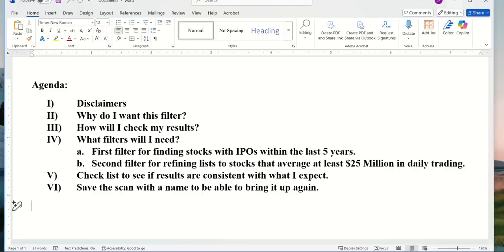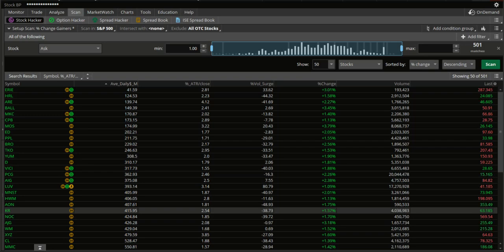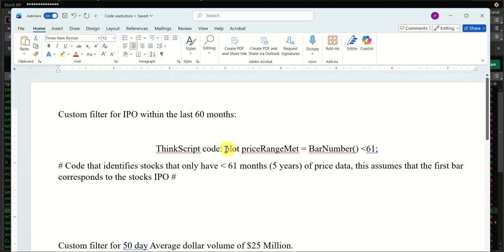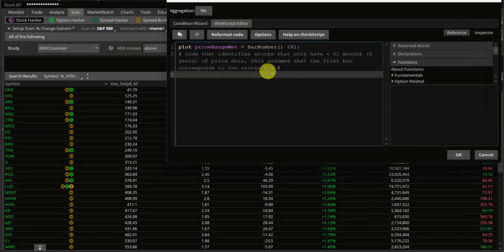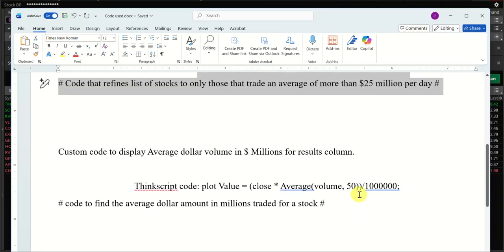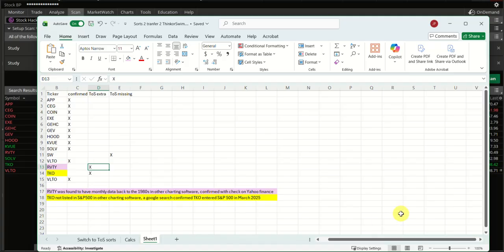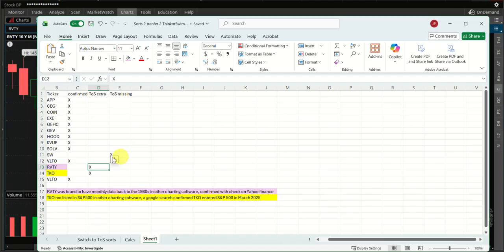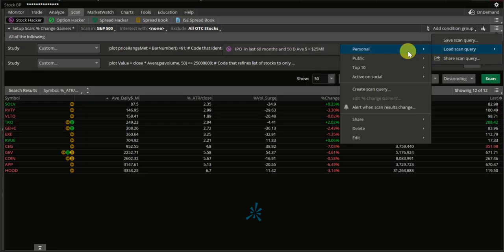Finding stocks in ThinkorSwim with an IPO in last X bars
Steps to sort out stocks that had an IPO in the last X bars in ThinkorSwim

Sharing in the spirt of Webby's be kind and help someone if you can beliefs.

Code for filter to find stocks with IPO in last 60 months (IMPORTANT MUST USE MONTHLY BARS):

note: YouTube does not allow the use of angle brackets in the description.  In order for the code to work replace the * symbol to a less than angle bracket
plot priceRangeMet = BarNumber() *61;

Code to filter out stocks with less than $25 Million in daily dollar trading amounts.

note: YouTube does not allow the use of angle brackets in the description.  In order for the code to work replace the % symbol with a greater than angle bracket.
plot Value = close * Average(volume, 50) %= 25000000;

Code to display the daily dollar trading amount in millions of dolars
plot Value = (close * Average(volume, 50))/1000000;